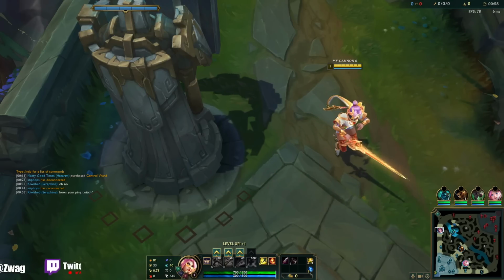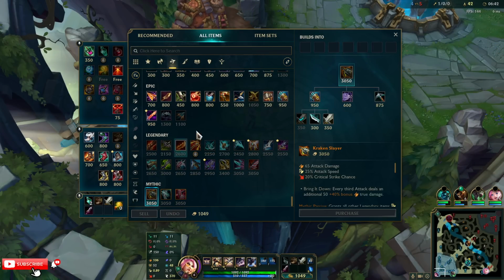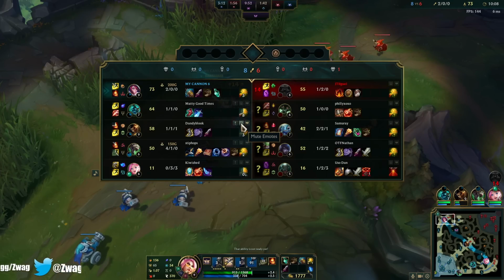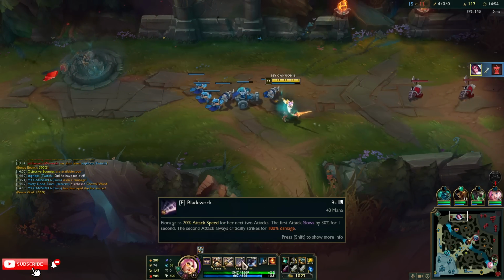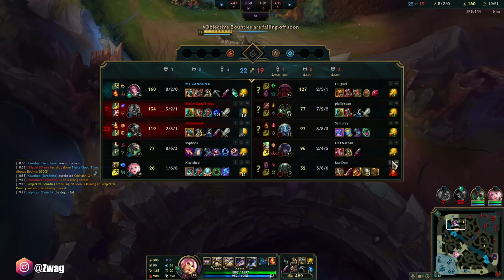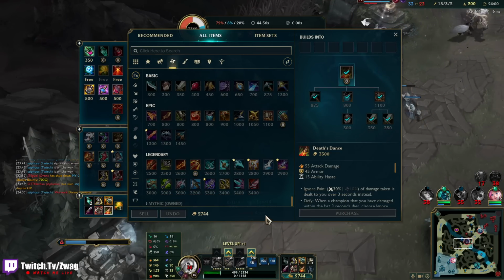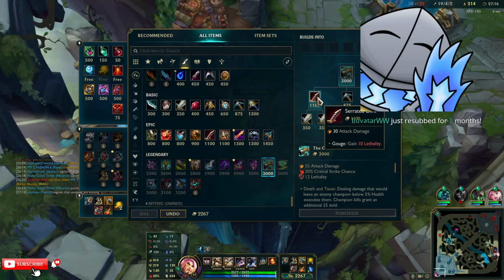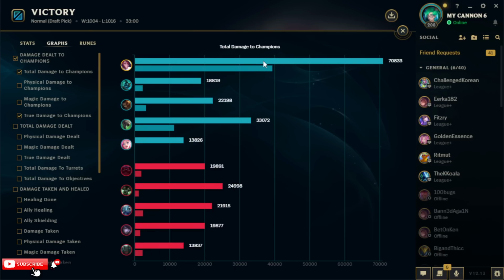Fiora but I deal 40,000 True Damage and Melt Tanks in Seconds